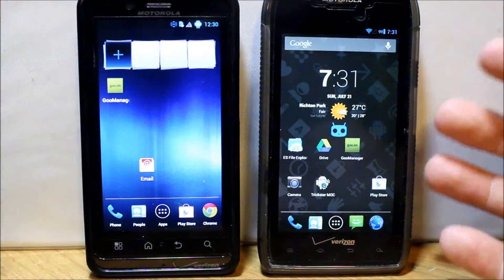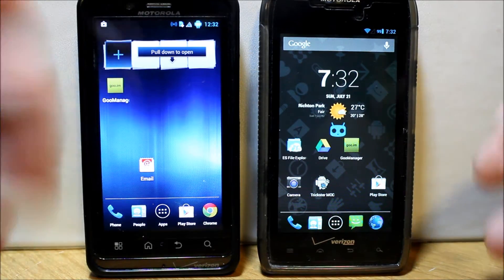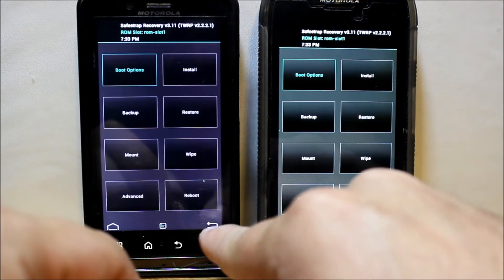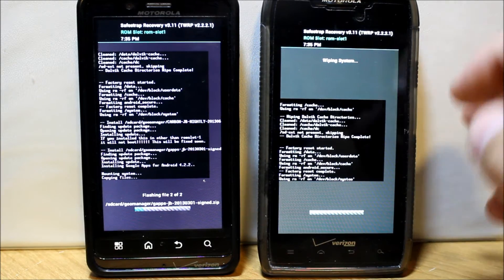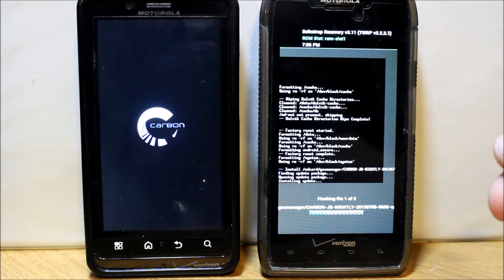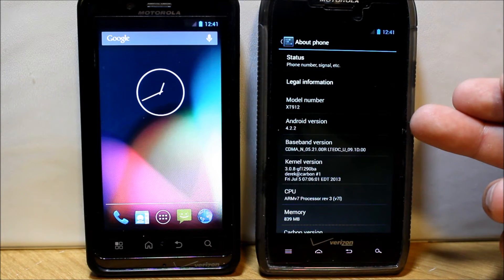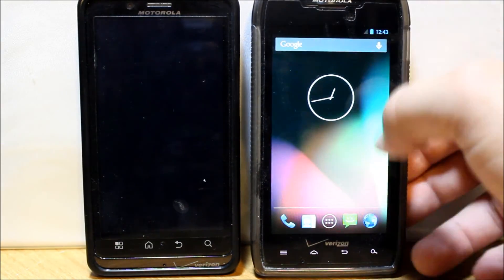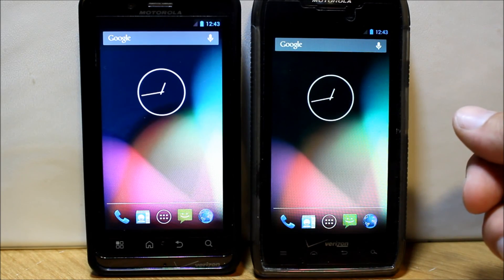How to install carbon rom on the Droid Bionic and Razr Maxx